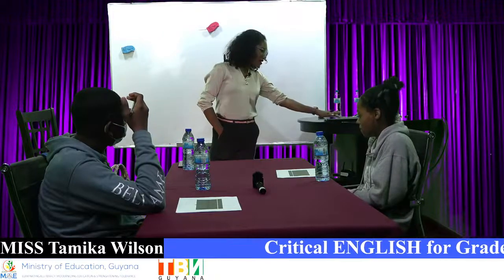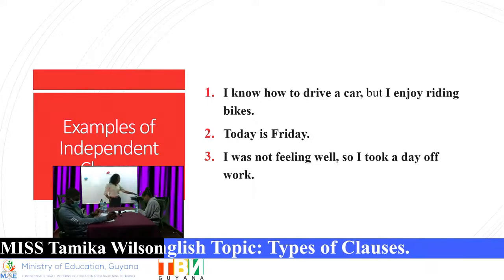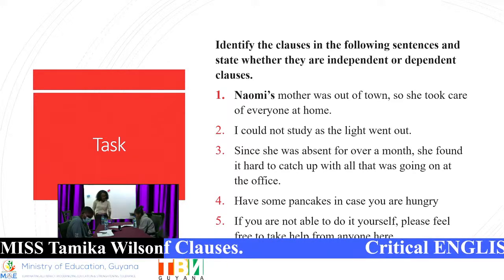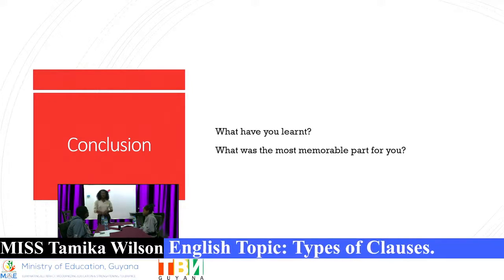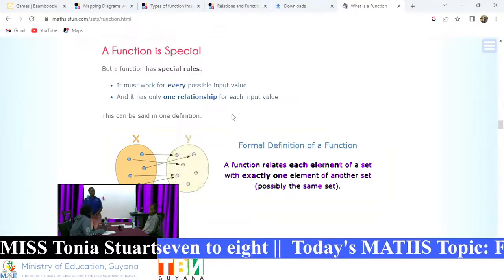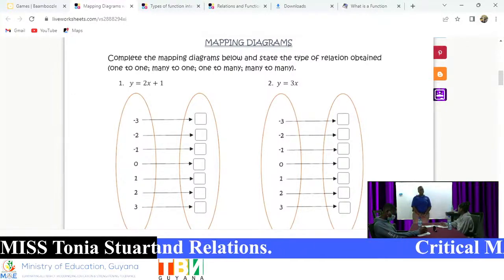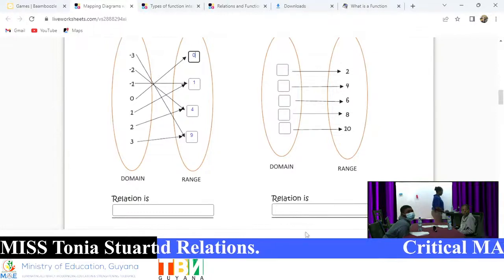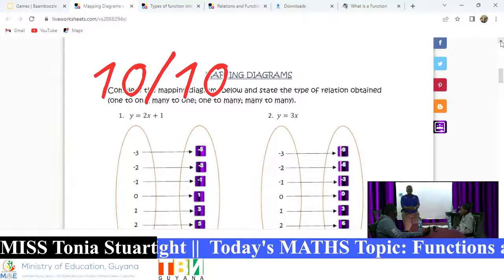CRITICAL MATHEMATICS & ENGLISH FOR GRADES 7-8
Today's English Topic: Types of Clauses.
Today's MATHS Topic: Functions and Relations.